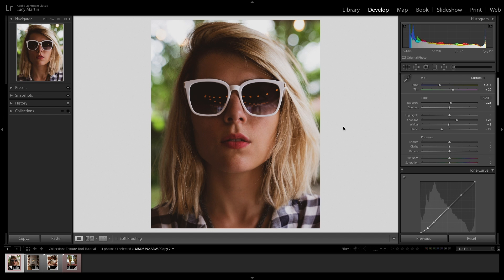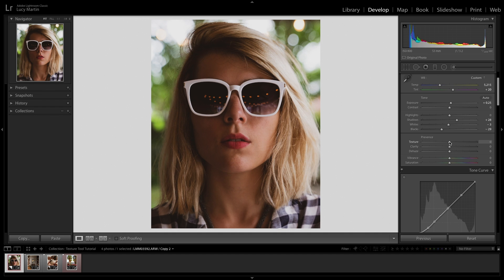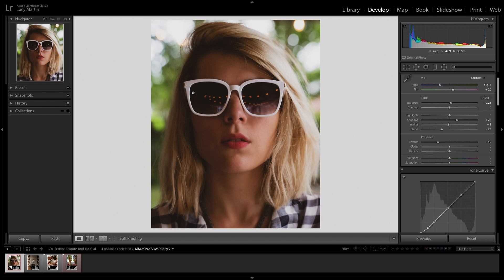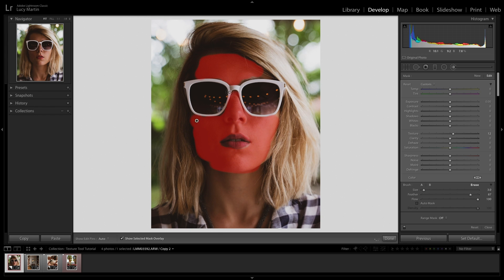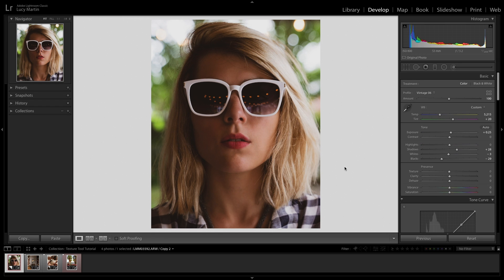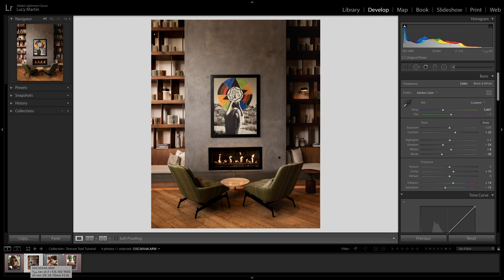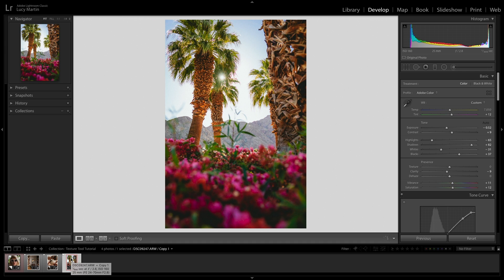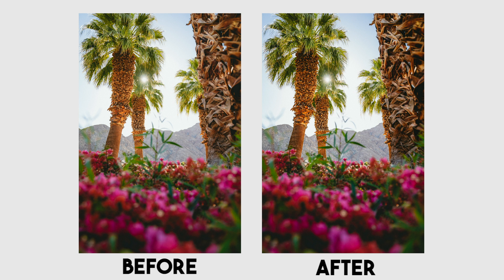How to use the TEXTURE TOOL in LIGHTROOM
Learn what the texture tool is, how to use it in Lightroom, and how it effects the details of your photo. In this video, we cover using the texture slider to smooth skin and enhance images.

Hey! Thanks so much for taking the time to watch my videos and interact with the channel. It makes me smile!
Peace out ✌
- Lucy Martin